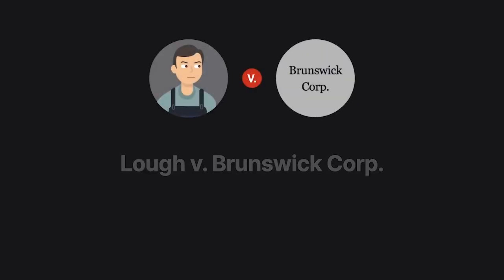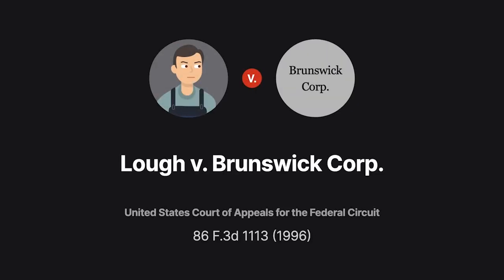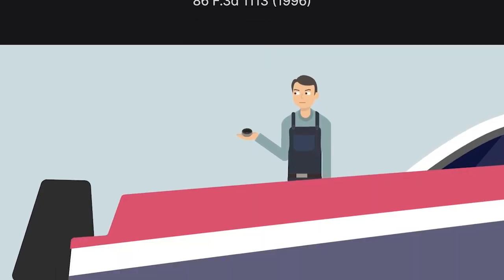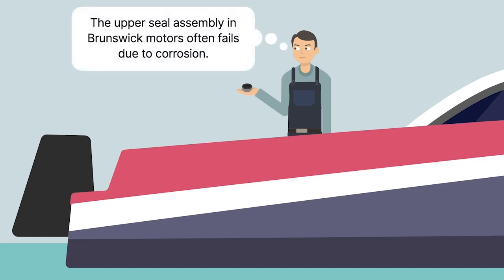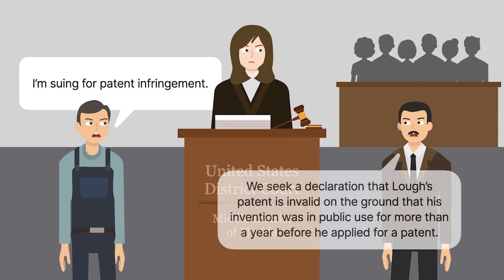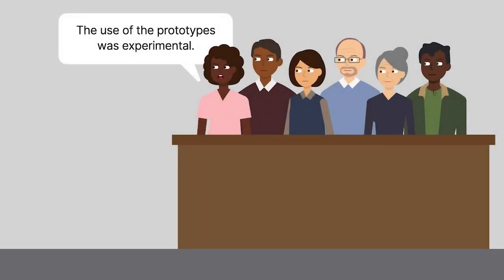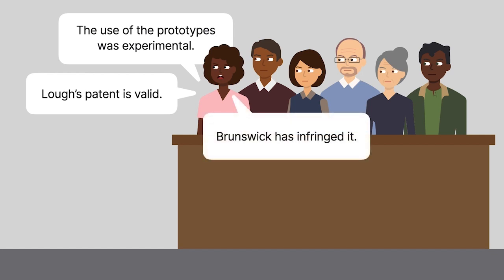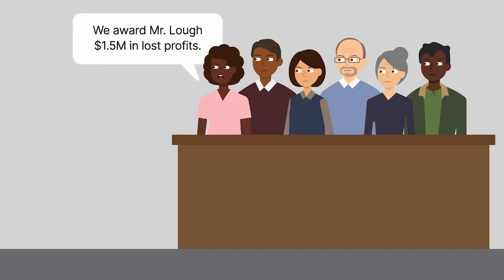Lough v. Brunswick Corp. Case Brief Summary | Law Case Explained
Lough v. Brunswick Corp., 86 F.3d 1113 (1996)

When an inventor trying to patent his creation ran afoul of the public-use stumbling block, he invoked the experimental-use exception in Lough versus Brunswick Corporation.

Steven Lough worked as a repairman at a boat dealership in Florida. Having noticed that the upper seal assembly in Brunswick motors often failed due to corrosion, he decided to create an improvement.

Using his grandfather’s metal lathe, Lough created six prototypes for a seal assembly that would prevent the corrosion problem. He installed one in his own boat. He installed the others in the boats of the marina owner, a marina customer, and some friends. He charged nothing for these prototypes and didn’t specifically ask for feedback from any of the users.

More than a year later, Lough applied for a patent on his seal assembly.

After learning of Lough’s invention, Brunswick designed its own improved upper seal assembly. It started selling products incorporating this improved version.

Lough sued Brunswick for patent infringement.

Brunswick counterclaimed, seeking a declaration that Lough’s patent was invalid on the ground that his invention had been in public use for more than a year before he applied for a patent.

The jury found that the use of the prototypes was experimental, that Lough’s patent was valid, and that Brunswick had infringed it. It awarded Lough 1.5 million dollars in lost profits.

Brunswick appealed to the Federal Circuit. It argued that because Lough didn’t control the use of his prototypes, keep records of use, or swear users to secrecy, the use of the prototypes before the critical date wasn’t experimental, and the patent was invalid as a matter of law.

Want more details on this case? Get the rule of law, issues, holding and reasonings, and more case facts

Have Questions about this Case? Submit your questions and get answers from a real attorney